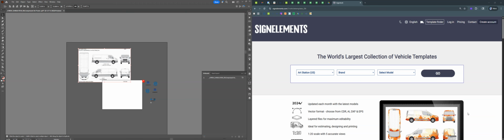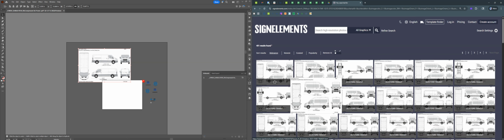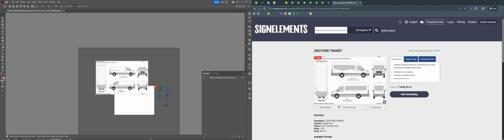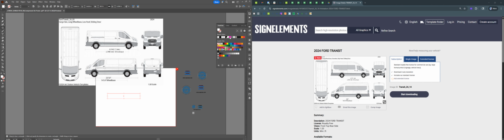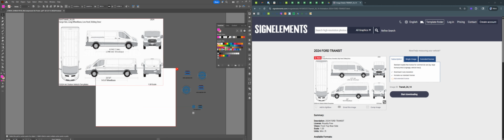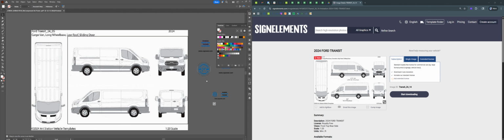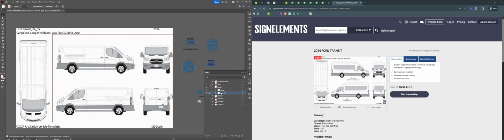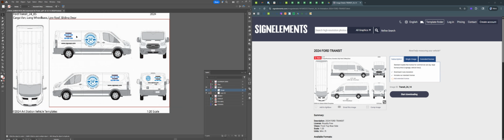Graphic Design | Adobe Illustrator | How to Set Up and Design Vehicle Cut Graphics | QM